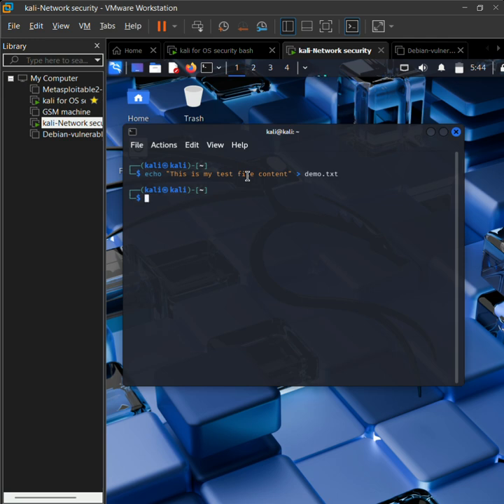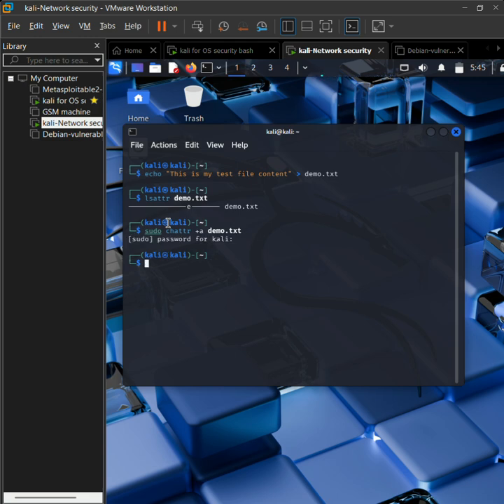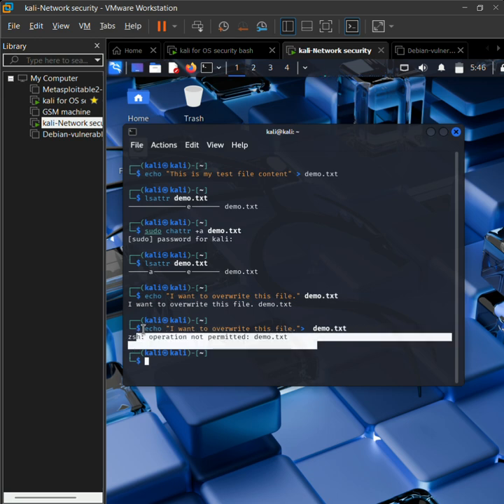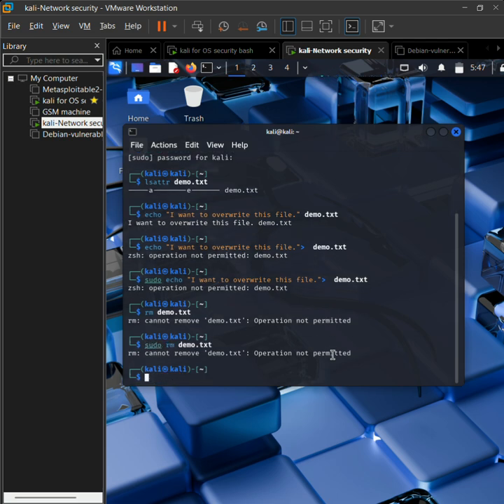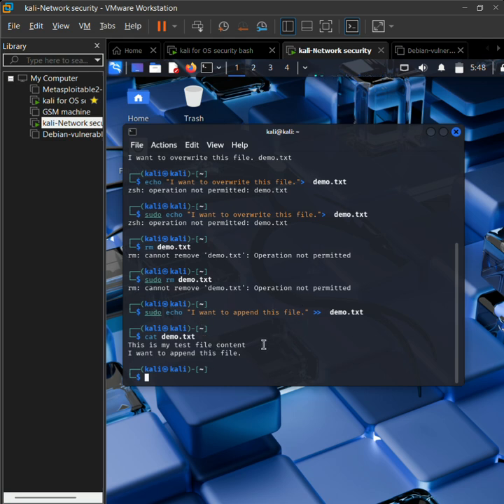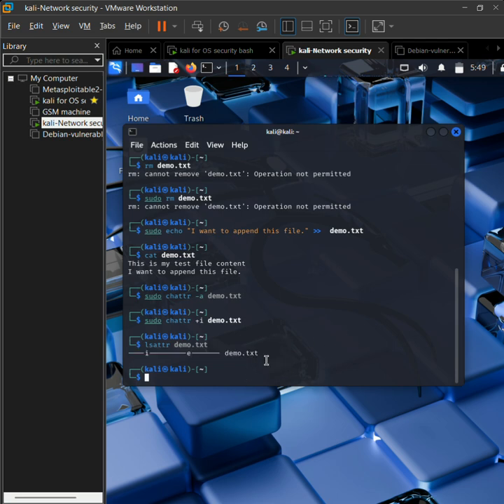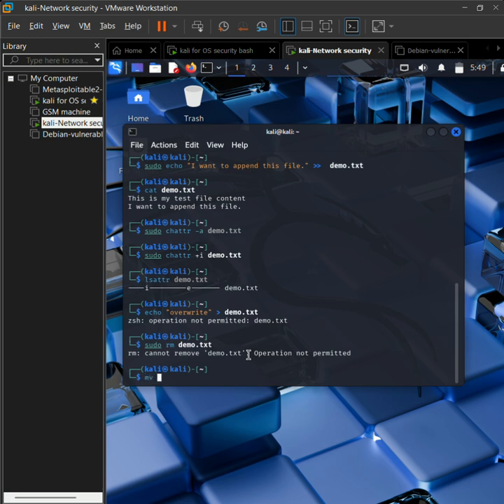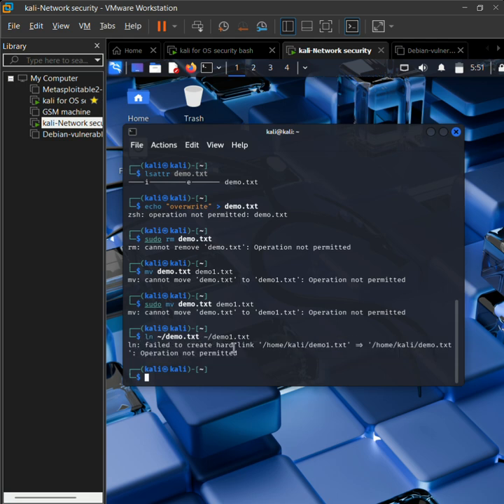How to set attributes(Append-Only and Immutability) to your files in Linux (lab10)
Attributes are an addition to the default permissions that can determine whether a file can be edited, deleted, or if a hard-link can be created for that file. It should be noted that even with root privileges, the file won't be affected as far as the attribute has been set.